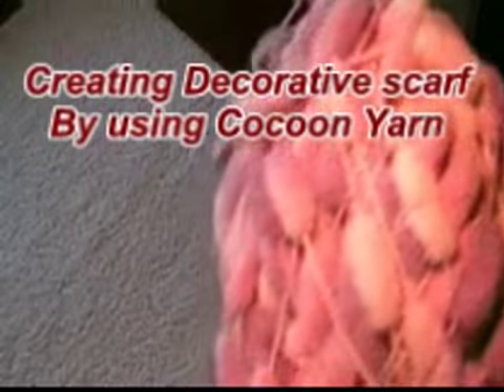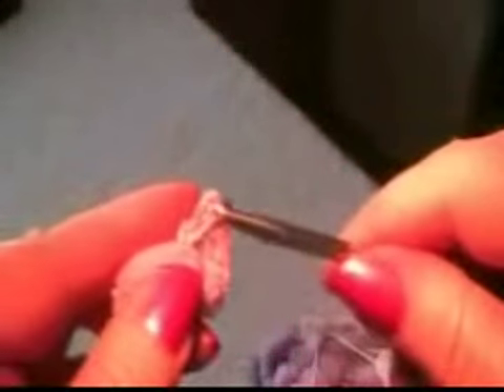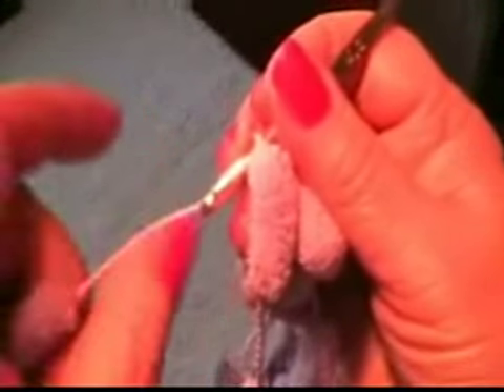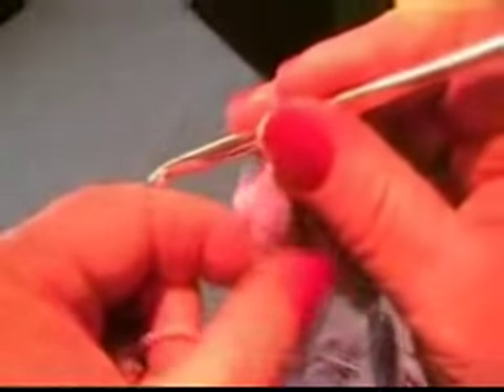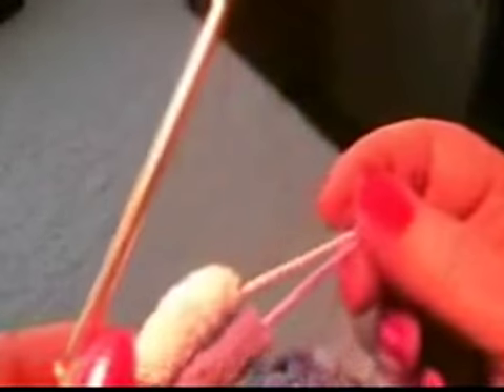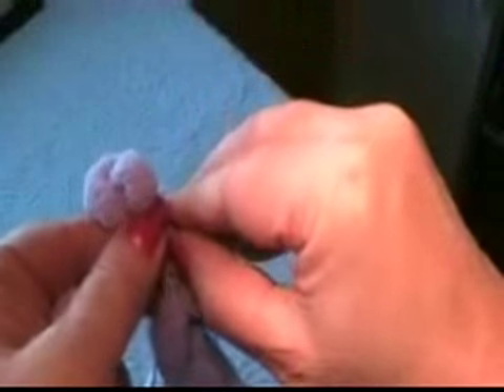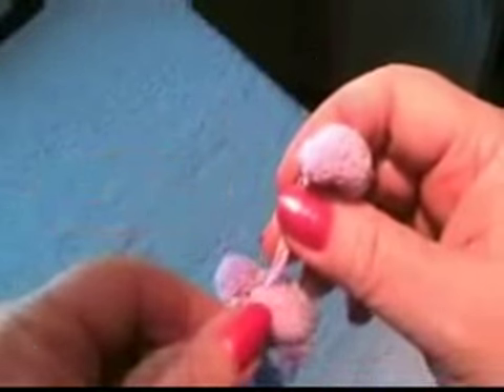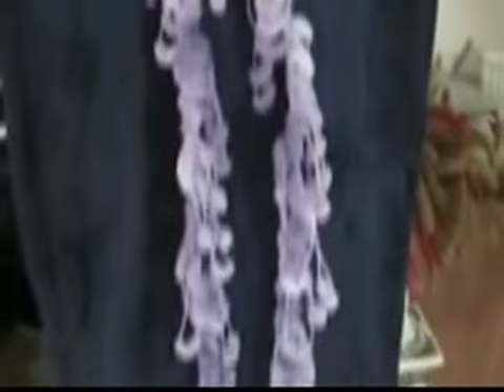Create Cocoon scarf.flv